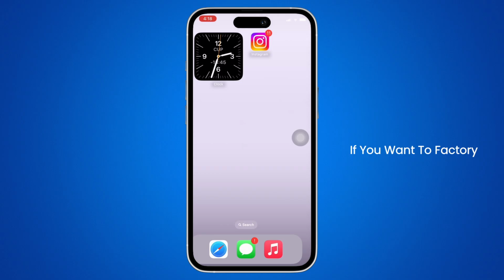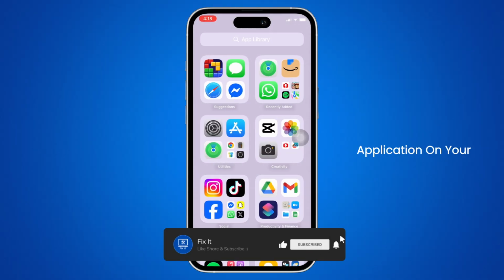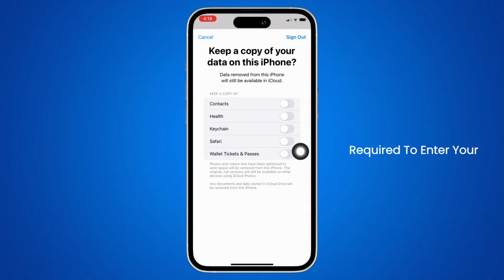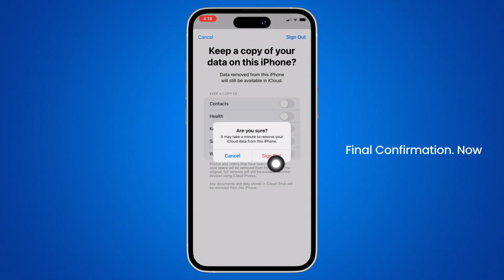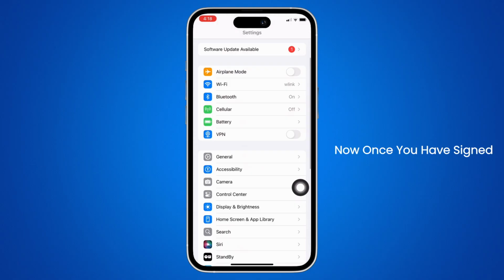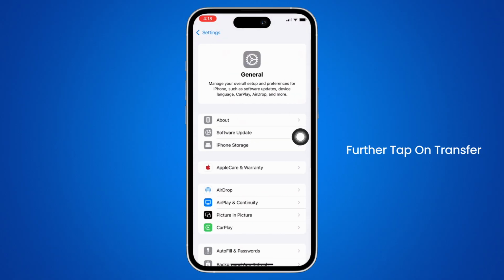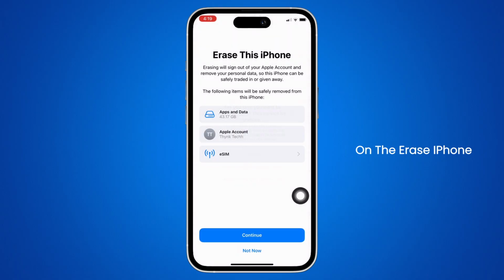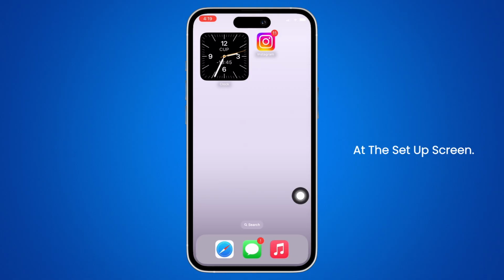How To Factory Reset iPhone (2026)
Planning to sell, trade in, or fix issues on your iPhone? 📱🔄 This step-by-step 2026 guide shows you exactly how to factory reset your iPhone safely — so you can erase all data, remove accounts, and restore it to like-new condition without mistakes.

What You’ll Learn in This Video:
✅ How to factory reset iPhone from Settings (latest iOS 2026 method)
✅ How to erase iPhone before selling or giving away
✅ How to factory reset without password or with recovery mode
✅ What to do before resetting (backup, iCloud sign-out, Find My)

Whether your iPhone is frozen, you forgot the passcode, or you’re preparing it for a new owner, this tutorial covers all factory reset methods for iPhone in 2026.

📌 Chapters:
⏱ 0:00 - Introduction
⏱ 0:10 - How To Factory Reset iPhone (2026)